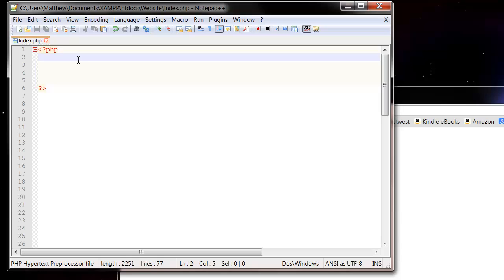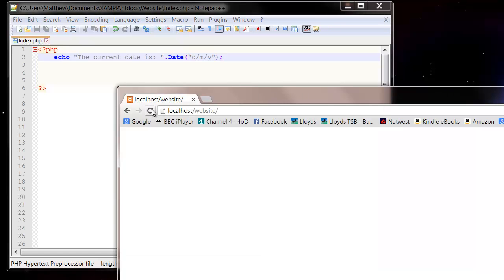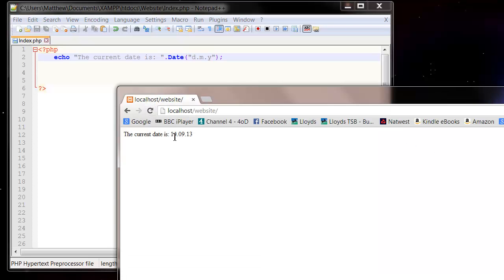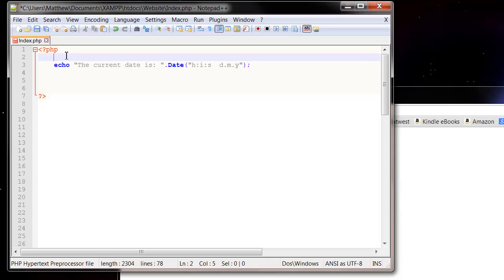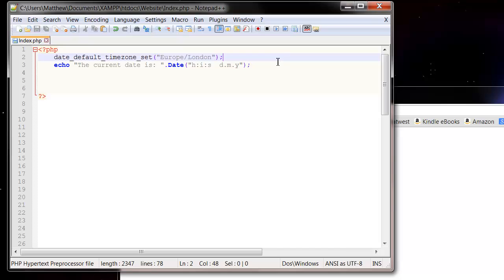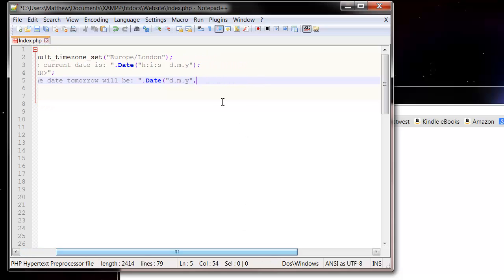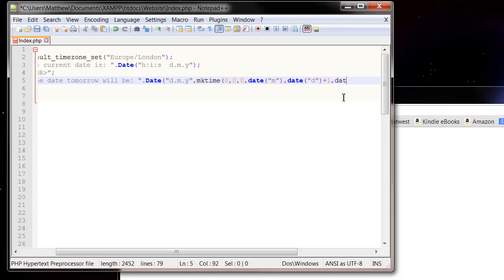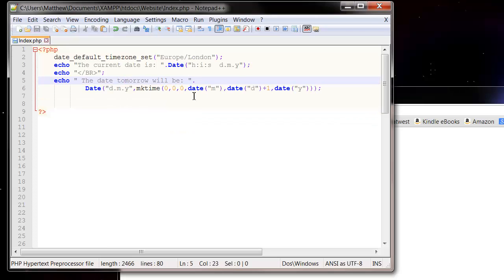PHP Tutorial - 8 - Date and Time